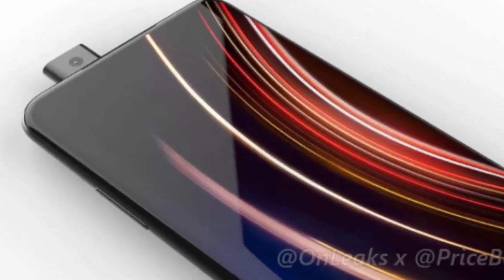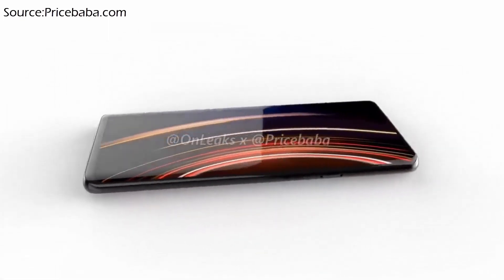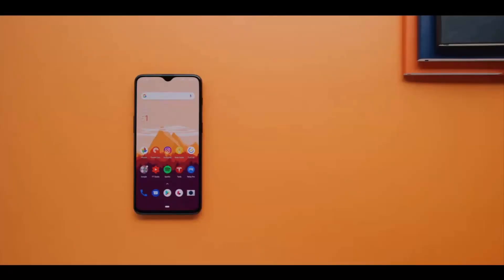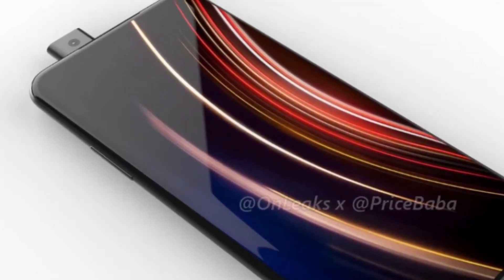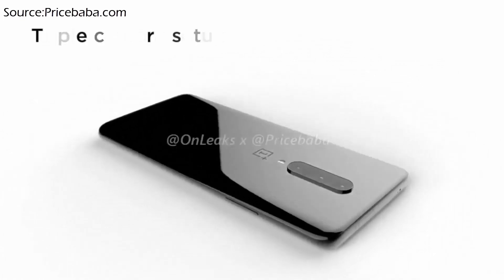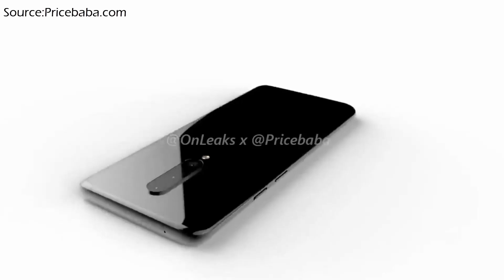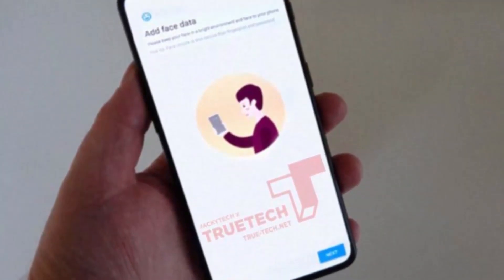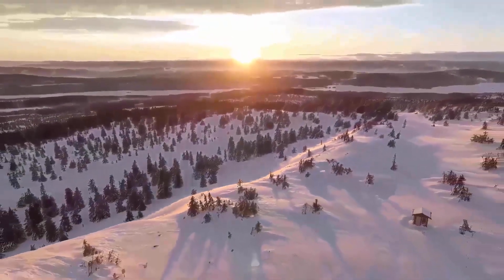OnePlus 7 - FIRST LIVE LOOK!!!